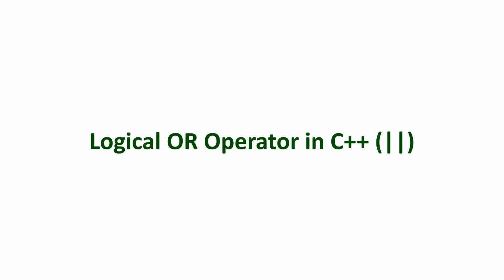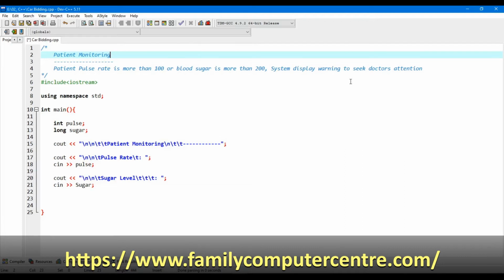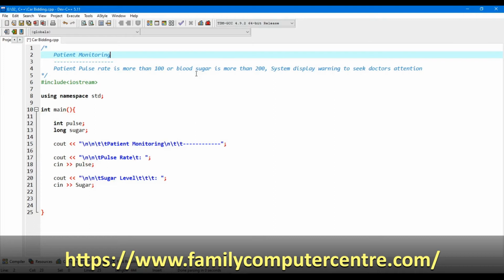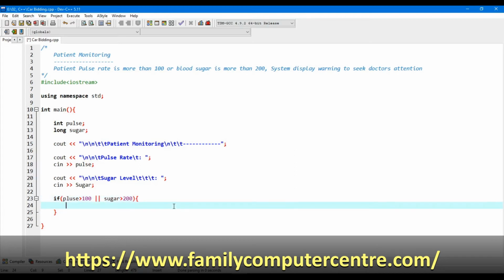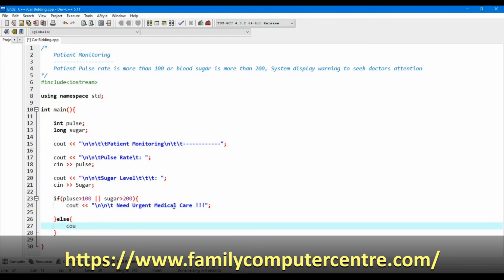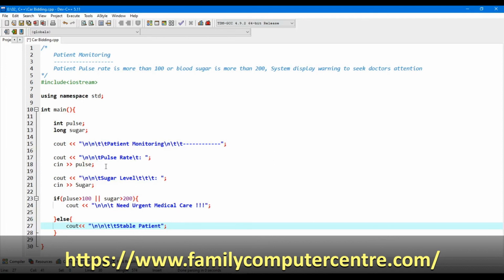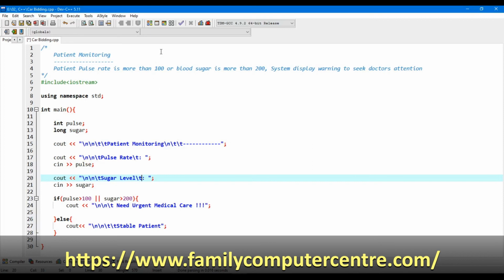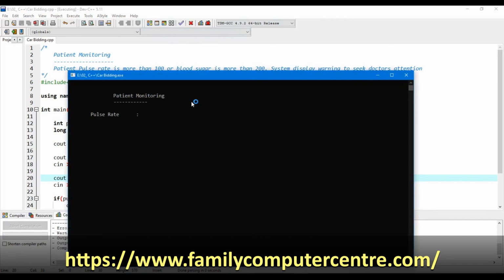C++ Tutorial | Logical OR Operator in C++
C++ is a general-purpose programming language created by Bjarne Stroustrap as an extension of the C programming language, or "C with Classes". Logical Operators are used to combine more than one relation or comparison to get the desired result. There are three logical operators in c++. Logical AND (&&), Logical OR (||) and Logical Not (!). In this video you will learn how to use Logical OR (||) Operator in C++